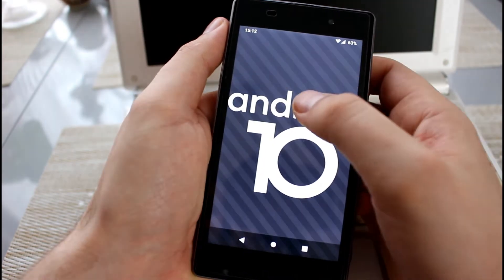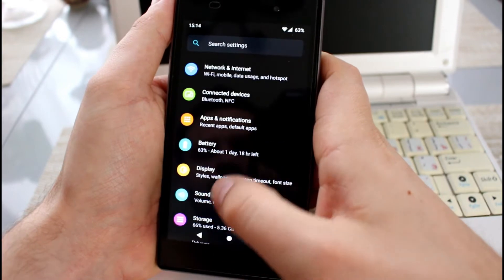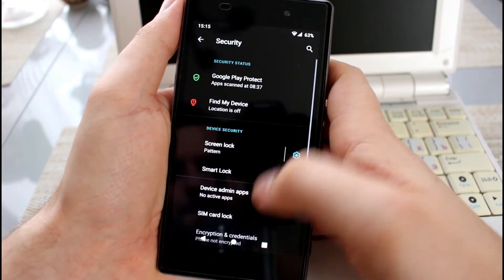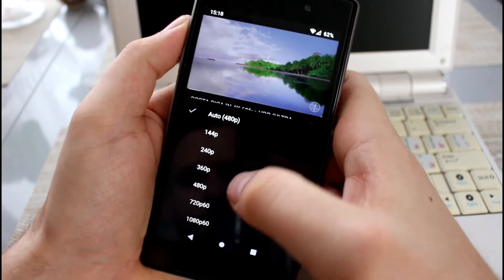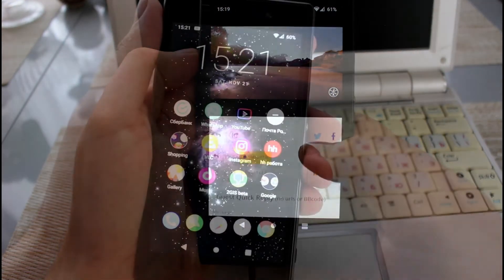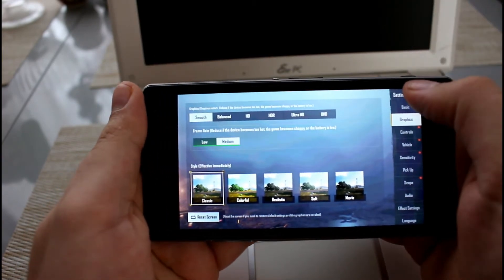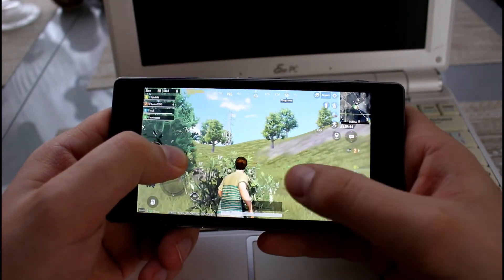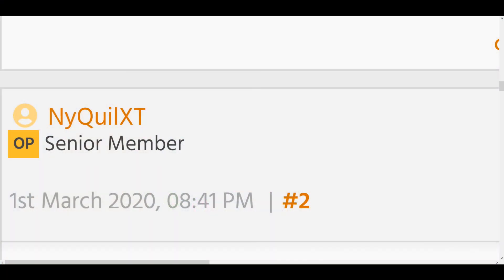Sony Xperia Z1 Lineage OS 17.1 (Android 10 Q)